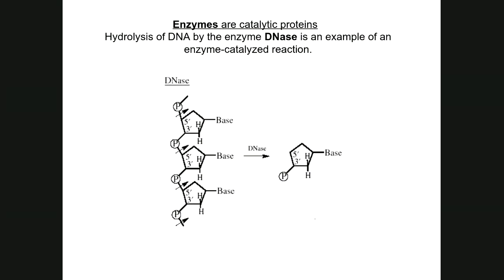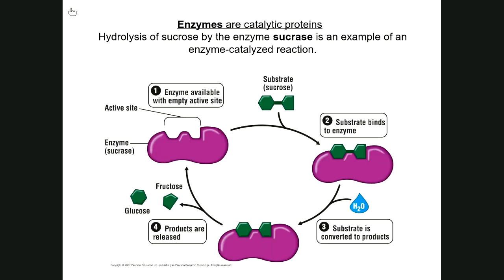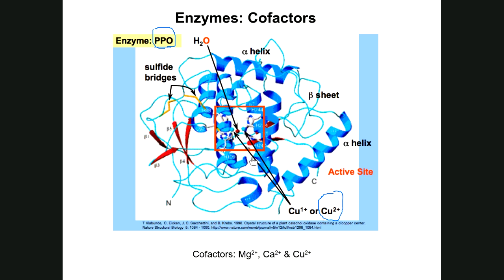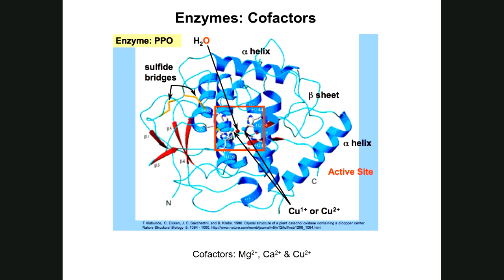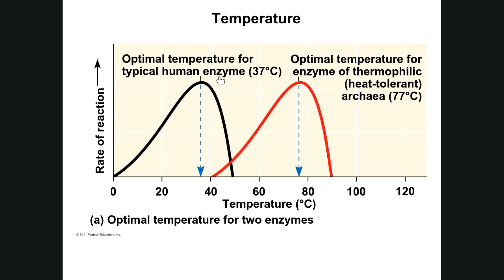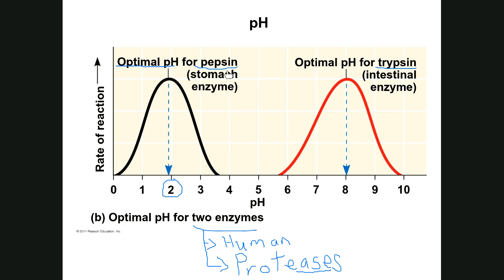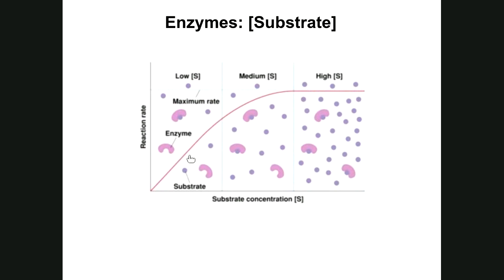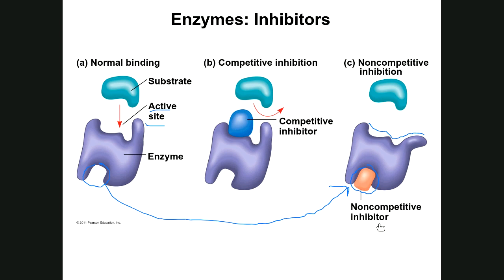Chapter 5 Part 2 Day 2 F20